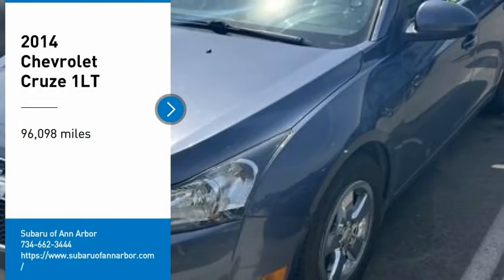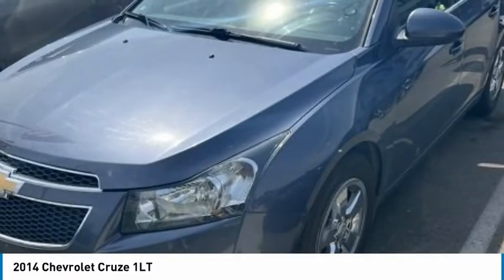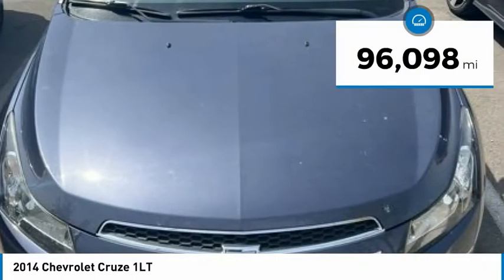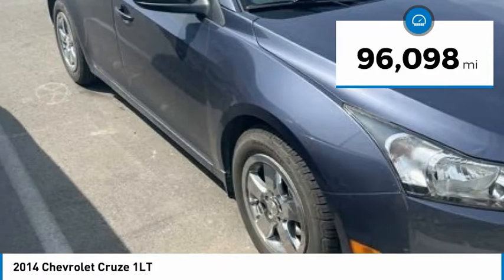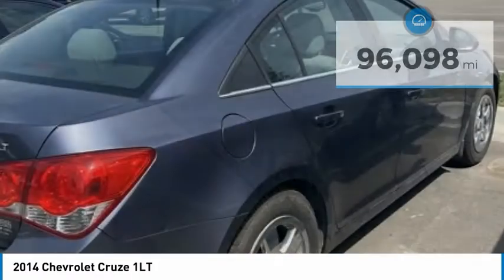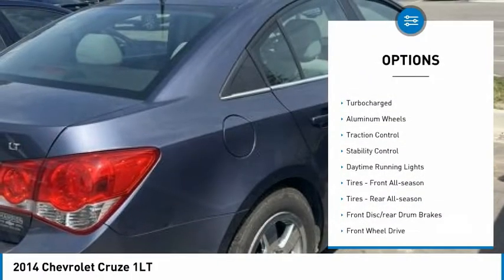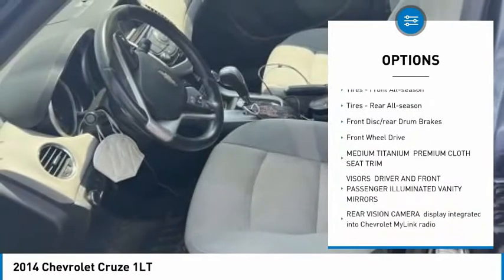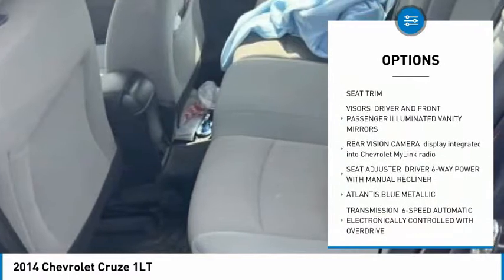2014 Chevrolet Cruze S350477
2014 Chevrolet Cruze 1LT

Clean CARFAX.2014 Chevrolet Cruze 1LT FWD 6-Speed Automatic Electronic with Overdrive ECOTEC 1.4L I4 SMPI DOHC Turbocharged VVTPLEASE CALL OR TEXT TO CHECK AVAILABILITY AND ADDITIONAL OPTIONS. 26/38 City/Highway MPGWORRY FREE GUARANTEE FROM SUBARU OF ANN ARBOR-- NATIONAL LIFETIME WARRANTY(ON SELECT VEHICLES), ONE YEAR COMPLIMENTARY MAINTENANCE, 1 YEAR KEY REPLACEMENT, 7 DAY EXCHANGE POLICY, COMPLIMENTARY CAR WASHES, 15% OFF GENUINE FACTORY ACCESSORIES, LIFETIME LOANER PROGRAM, $100 REFERRAL PROGRAM, AND $500 OFF YOUR NEXT NEW CAR!! all vehicles have repel and nitrogen added(additional charge). Some select vehicles may not qualify for all offers.Awards:* 2014 KBB.com 10 Best Sedans Under $25,000 * 2014 KBB.com Brand Image AwardsReviews:* Handsome interior design; two satisfying high-efficiency engine choices; useful electronics interface; secure handling; big trunk. Source: Edmunds* The 2014 Cruze gives you great fuel economy and a reasonable price, with a very stylish look to go with it. It has a strong stance and angled lines, with a split front grille, and headlights that wrap around from the front and end in a point above the fenders. On the inside the cabin is modern, roomy and comfortable. It doesn't feel like the compacts you might be used to and is refreshingly fun to drive. There are 6 different trims available for the 2014 Cruze, including the: LS, 1LT, eco, 2LT, LTZ, and the Diesel. Standard for all are features such as Air Conditioning, Power Windows and Door Locks, Power Steering and Touch Controls on the Steering Wheel. The Base Model LS comes with a 1.8-liter, 4-Cylinder engine that gets an EPA estimated 25MPG City and 36MPG hwy with the standard 6-speed manual, or 22MPG City and 35MPG Highway when you opt for the available automatic. All models higher than the LS, but below the Diesel come with a peppy 1.4-Liter, 4-Cylinder Turbocharged Engine. The 1LT and 2LT give you your choice of a 6-speed manual with overdrive or an automatic. The Eco comes standard with a special 6-speed manual with triple overdrive, or an optional automatic. The LTZ however only comes with an Automatic transmission. Fuel economy varies for these four trims based on which transmission you opt for, but the best performer hands down is the Eco with the Manual Transmission that gets an EPA estimated 28MPG City and 42MPG highway. The top of the line model is the Diesel. It has a 2.0-liter, 4-Cylinder engine that has 148 Horsepower, and gets an EPA estimated 27MPG in the City and an amazing 46MPG on the Highway. All that without the stinky fumes you might be used to from diesels of the past. Standard safety features on all models include Anti-lock brakes, Stabilitrak, Traction Control, and 10 Airbags. Upgrade to the LTZ trim and you get the added visibility of a Rear View Camera. Come drive the 2014 Chevrolet Cruze Today! Source: The Manufacturer Summary